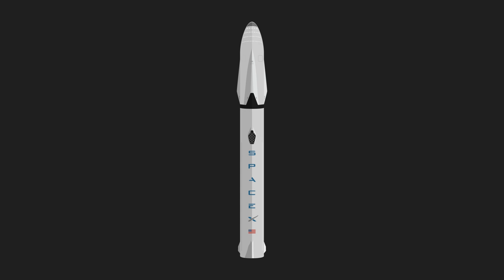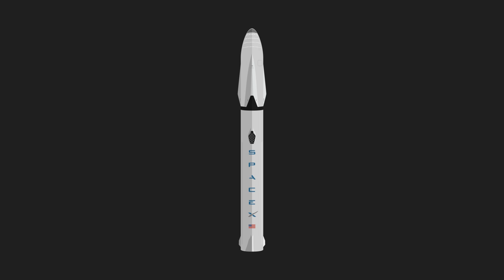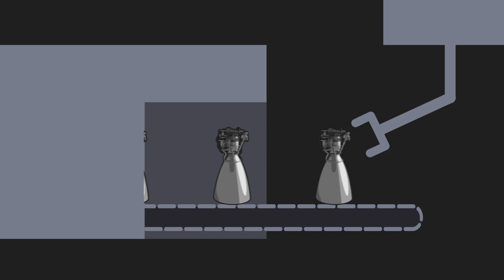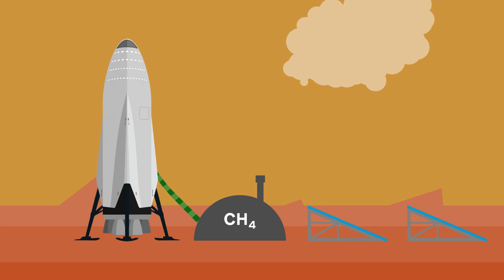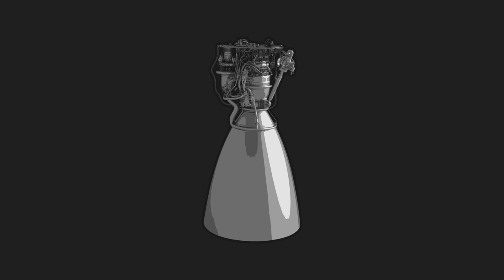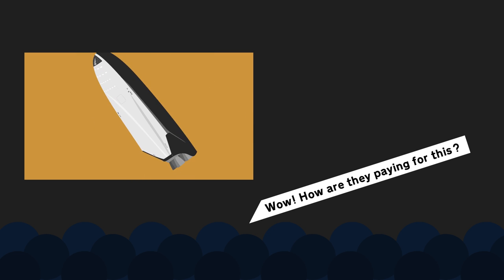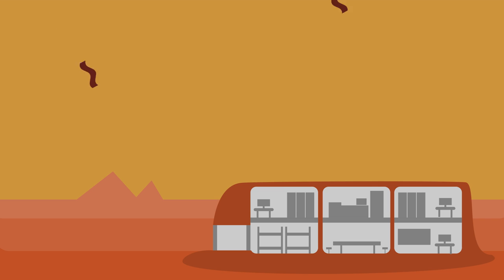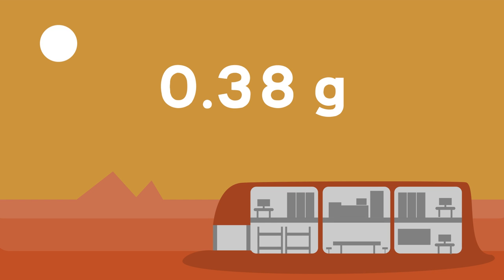The Interplanetary Transport System: SpaceX's Plan to Build a Bridge to Mars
This video is all about the Interplanetary Transport System: what is it, how does it work, and what problems does it face?

If you like my style, you can check out some t-shirts